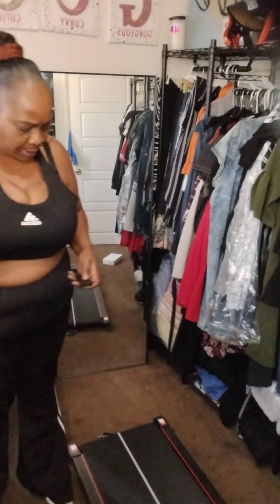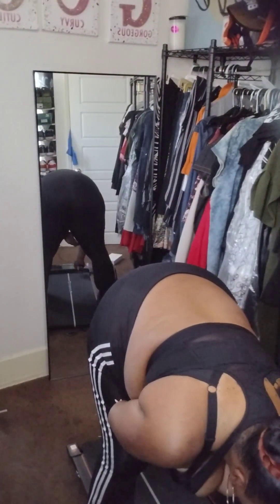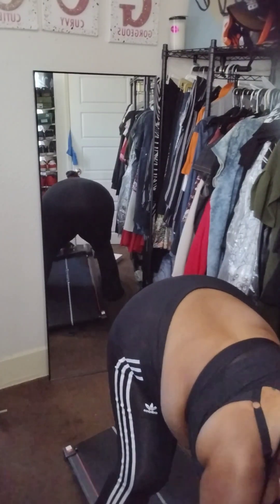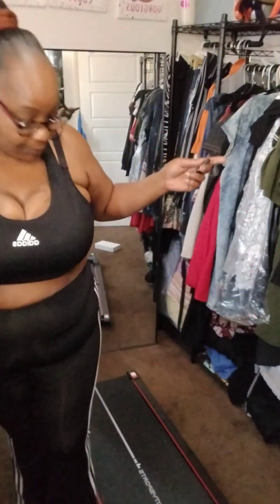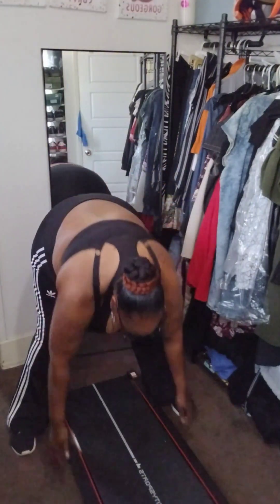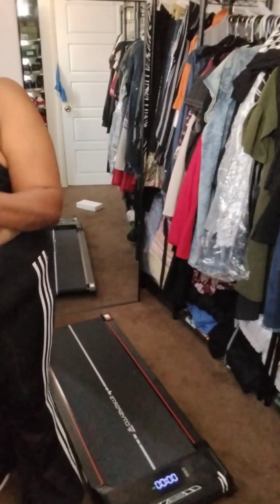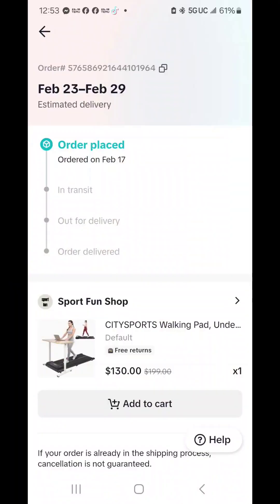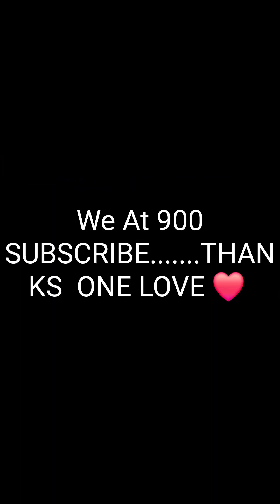Trending Friday....(Walking Pad)